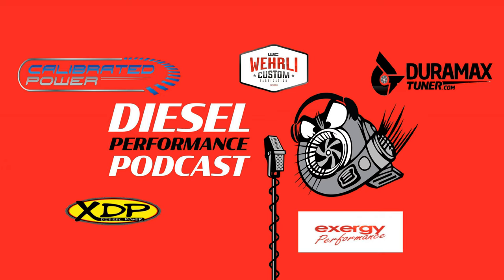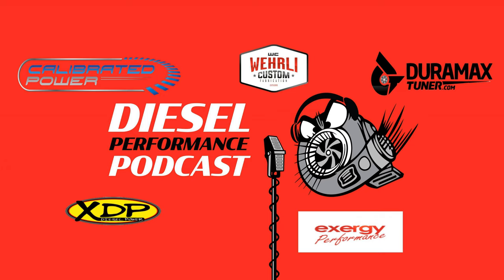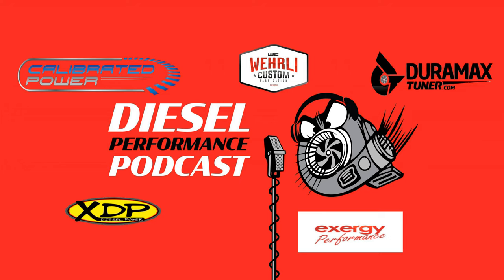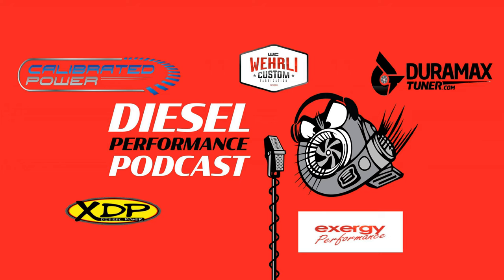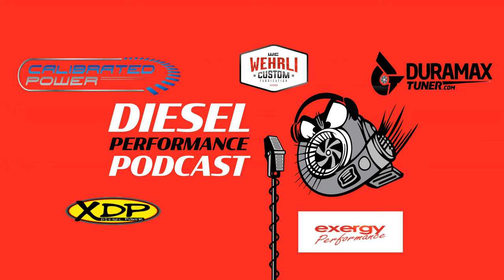49 Vs 50 State Legal Tuning, What's The Difference?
With the diesel industry changing constantly, you may have noticed statements with aftermarket diesel products saying "49-State Tuning" or "50-State Tuning."  What does it mean? Paul Wilson and Chris Ehmke break it down for you on this episode.